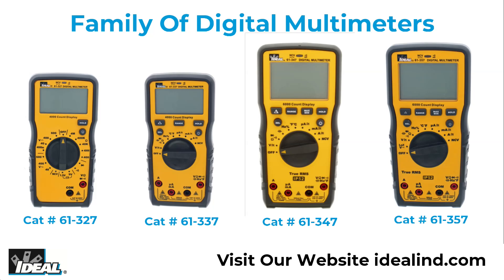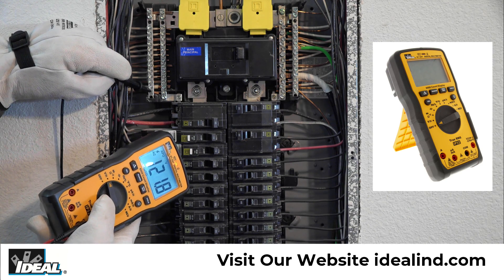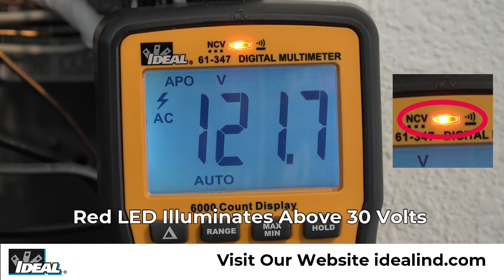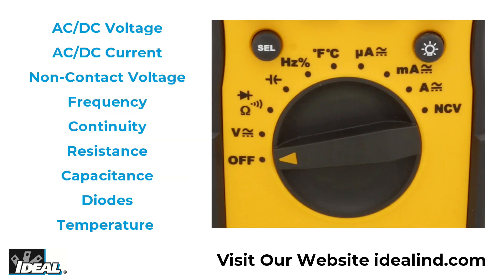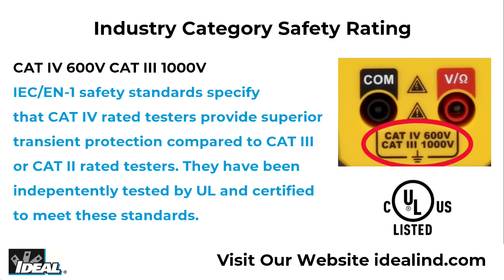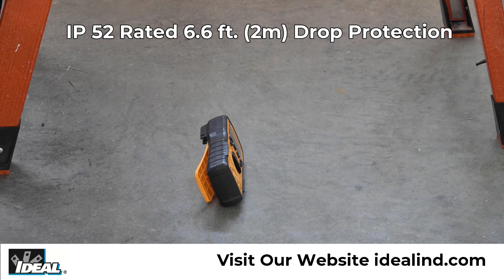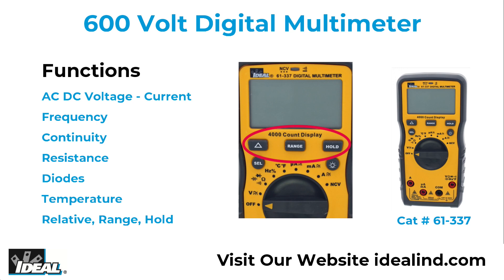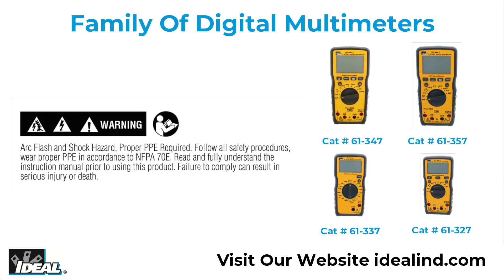Learn About The New IDEAL Digital Multimeters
Join Ron Kipper, IDEAL’s product expert, in learning about the product features and how-tos of the IDEAL Electric Digital Multimeters. They are UL Certified and CAT IV 600 volt, CAT III 1000 volt or CAT III 600 volt safety rated. Want to learn more about the family of IDEAL Digital Mutimeters?

For over 90 years, IDEAL INDUSTRIES has been enhancing the productivity and safety of electrician’s who test, measure, or troubleshoot electrical systems. We recently launched a new line of digital multimeters with the professional electrician in mind. There are four new digital multimeters that have features and functions that cover the needs of the entry level apprentice to the journeyman electrician that can be used in residential, commercial and industrial applications. Digital multimeters are a standard diagnostic tool for technicians in the electrical and electronic industries. They all have large backlit displays, non-contact voltage sensors built into the middle of the top of the tester, hanging strap mounts so they can be hung from a nail, screw or magnetic surface, integrated probe holders for storage and two handed testing plus they are UL certified and carry a two year warranty. The testers use an illuminated red LED in the top of the meter and emits audible tones to indicate continuity and also notify when the voltage being measured is above 30 volts, a lightning bolt in the left of the display indicates the potential requirement that personal protective equipment should be used when making measurements in certain applications. The 61-357 and 61-347 are top of the line 1000 volt Auto Ranging True RMS multimeters with 6000 Count displays that measure AC and DC voltage and current, frequency, continuity, resistance, diodes, temperature and more. The 61-357 also measures LoZ for low impedance voltage measurements and it’s display has a bargraph in addition to the digital readout. They are CAT IV 600 volt and CAT III 1000 volt safety rated and include relative, range, min max, hold and auto power off functions when taking measurements. Both include a fuse notification letting you know a fuse is missing or blown and a lead warning indicating the red lead is missing or in the wrong port when taking amperage readings. They are also IP52 rated and resistant to dust and moisture and can sustain a drop from 6.6 feet. The 61-337 Auto Ranging and 61-327 manual ranging 600 volt multimeters have 4000 Count displays and have an auto power off function. The 61-337 measures AC and DC voltage and current, frequency, continuity, resistance, diodes, temperature and includes relative, range, hold functions when taking measurements and includes the fuse and lead warning. The 61-327 can measure AC and DC voltage, continuity, resistance, diodes, battery test and includes a hold function. They both are CAT III 600V safety rated and designed for the entry level technician.